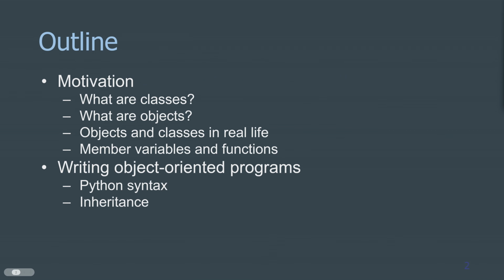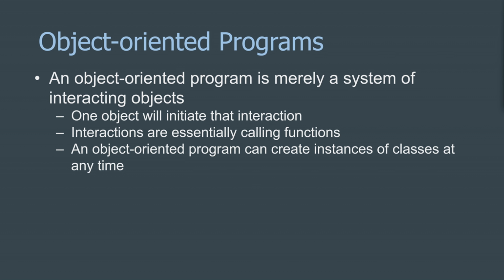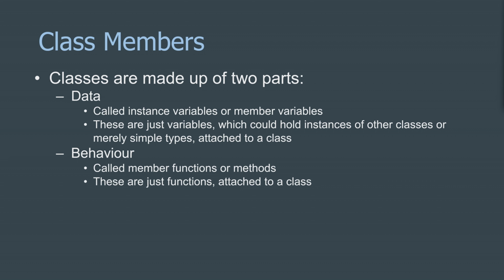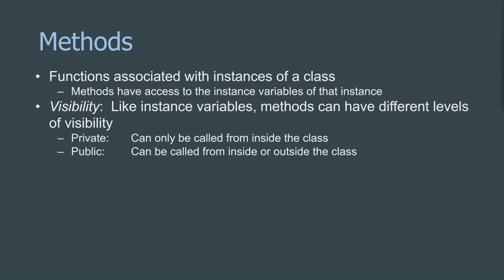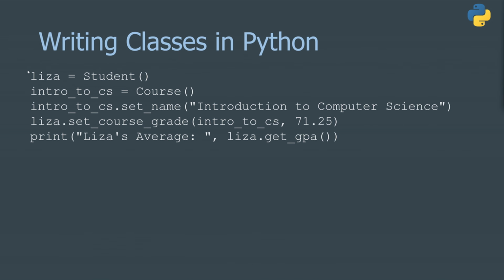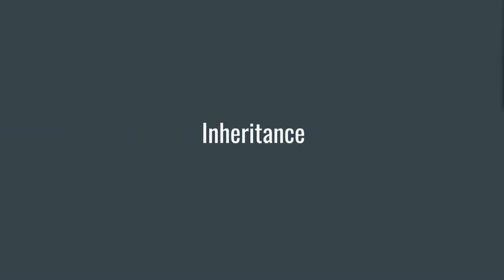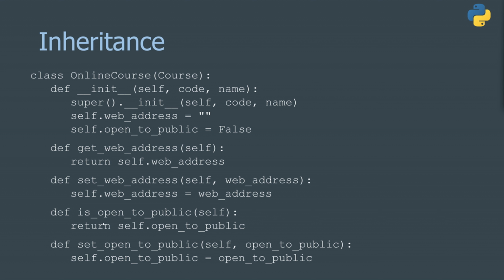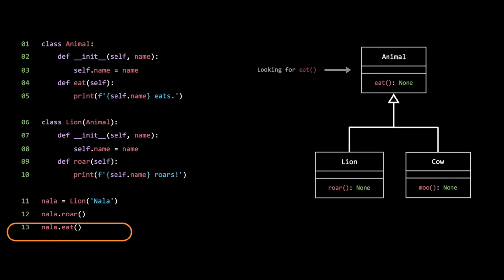Introductory Python Programming - 05a - Classes and Inheritance (Explanation)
Classes are another way to divide a program into modules.  Done correctly, an object-oriented program can be easy to understand and maintain.